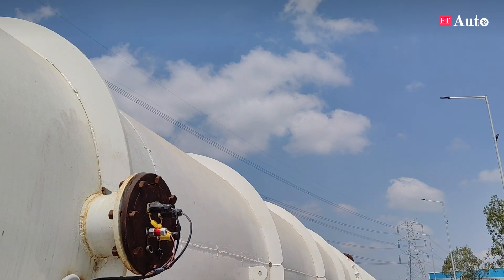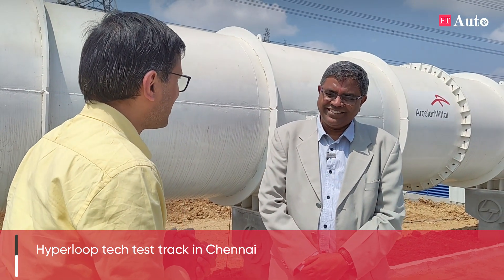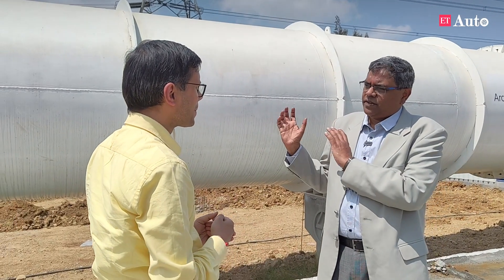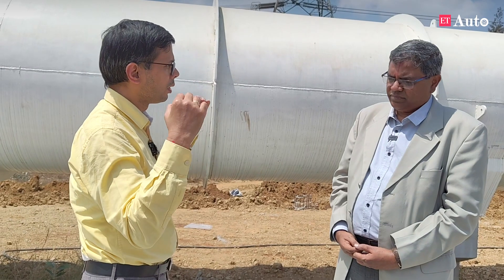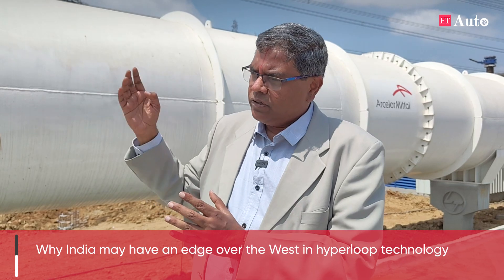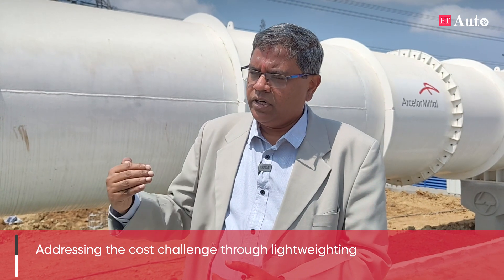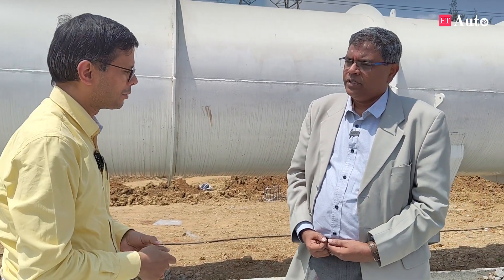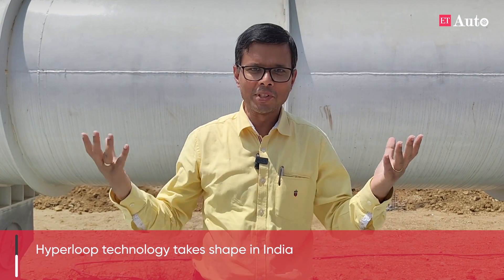'India has viable and capable technology, talent to make hyperloop a success’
Billionaire entrepreneurs from USA like Richard Branson, and Elon Musk tried to revolutionise transportation, with their hyperloop projects, but didn’t quite succeed. Can India’s technology and the inherent frugal engineering make hyperloop a reality here? In this exclusive interview, Prof. Satya Chakrabarty, Faculty Advisor, Avishkar Hyperloop and Professor of Aerospace Engineering, IIT Madras talks to ETAuto’s Sumantra Bibhuti Barooah about how India is poised to be the new centre for the next-gen transportation technology, with an aim to provide ‘flight-like speed at train-like cost’.
The interview was conducted at IIT Madras’ new campus at Thaiyur, where the Global Hyperloop Competition, Asia’s first international hyperloop competition is being held (21st to 25th Feb ‘25).